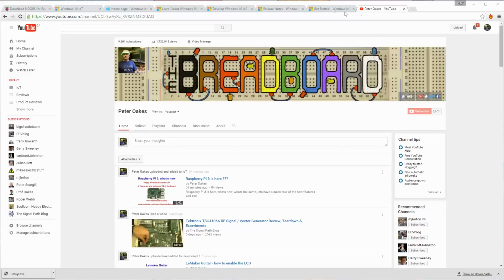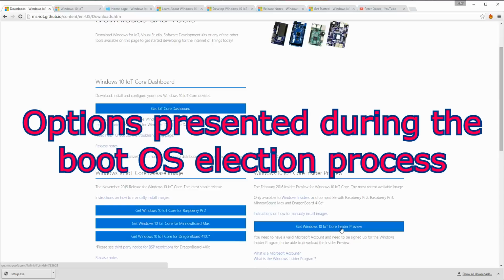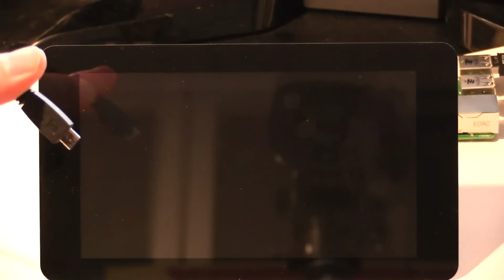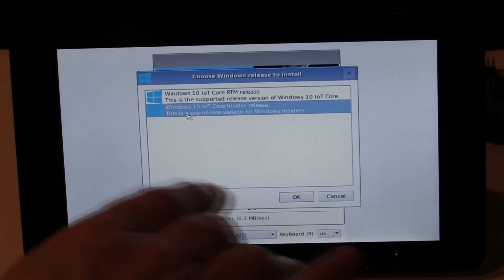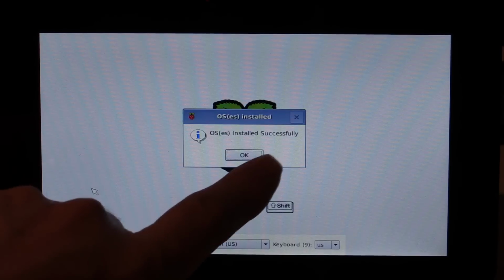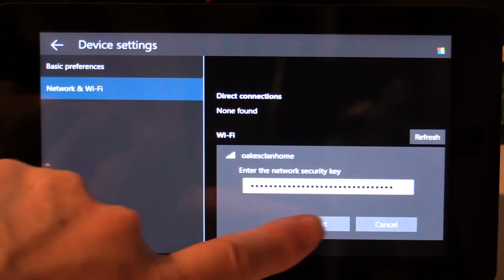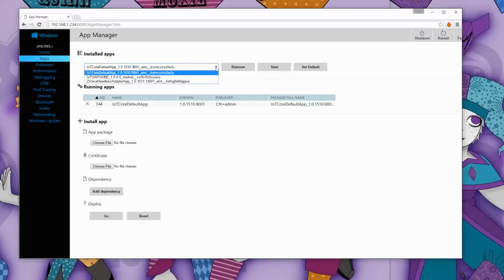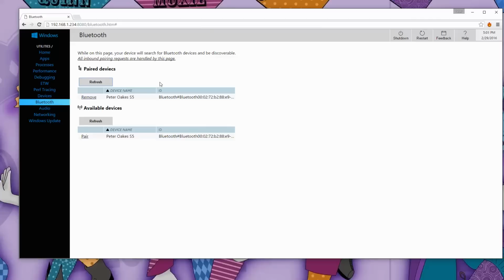RPI 3 and NOOBS with Windows 10 IoT option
Yes, no kidding, the new NOOBS released today (Feb 29th 2016) now includes windows 10 IoT as an option so there is no more need to have a Windows 10 workstation to create an image. You will still need it to run Visual Studio to develop your apps though

You get the option to download the current public version but if you subscribe to the Insider Preview then you can also select this (With the constraint that you provide your username and password to the insider program)

One other aspect of the Insider release version 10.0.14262 is that it has working touch functionality to the same level as experienced with Debian so now you can get those IoT apps really rockin without the need for a keyboard or mouse. I will be trying this out over the next week or so for sure, I am very excited about this,

Also confirmed it that Bluetooth pairing works well and the documentation confirms that the release is compatable with the new PI 3, Awesome.

or select the direct Windows 10 image to install as per normal MS instructions.

There are still a few issues with the Windows 10 install like a few pages during initial boot with overlapping text or the fact that the first configuration screen is useless to a 7" touch screen user as the buttons are off screen and un available. Once the option is timed out though, it is simple to go back and update your choices making this an annoyance, not a critical defect.

There are ambiguous reports that under Windows 10 IoT on a PI 3, the new onboard WIFI and Bluetooth are not yet supported but that MS will be delivering an update soon, I am not sure if this is the Public Version or the Insider version. I will confirm as soon as My PI3 arrives in a few days.